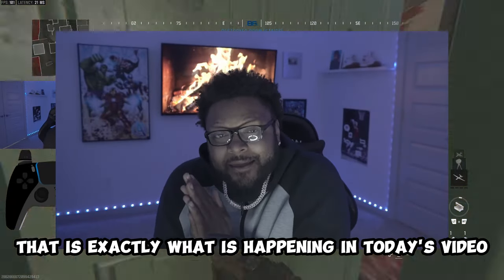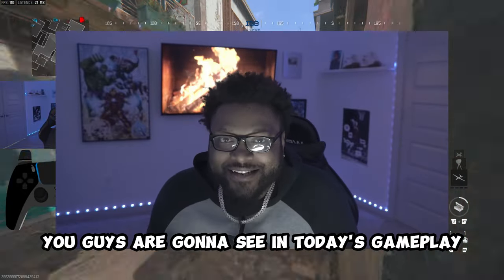the NEW UMP In MW3 Turned Me Into A SPEED DEMON! (MOVEMENT HACK)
Von's Snapchat | Vontayykd